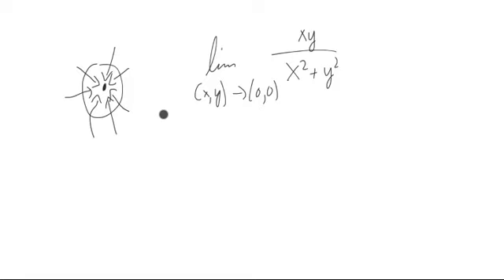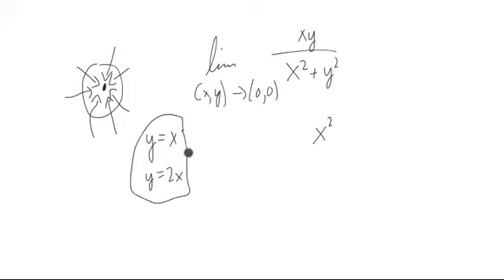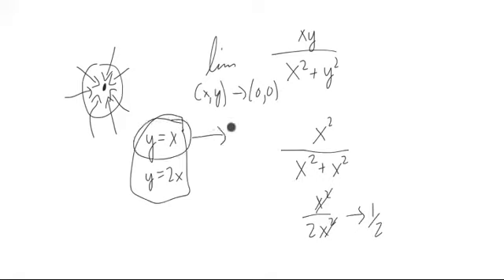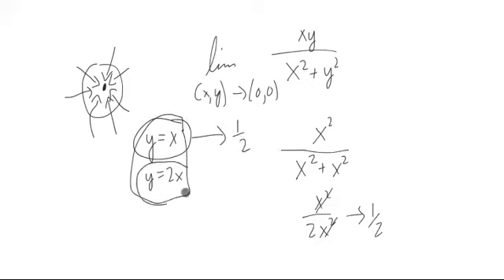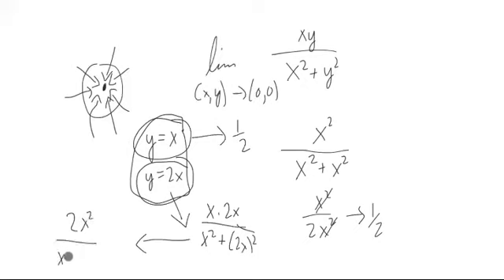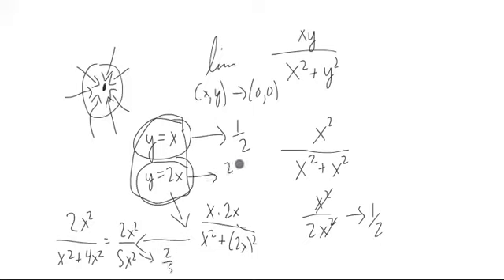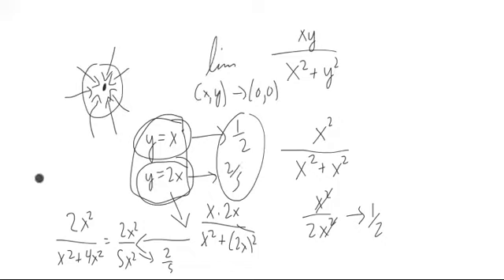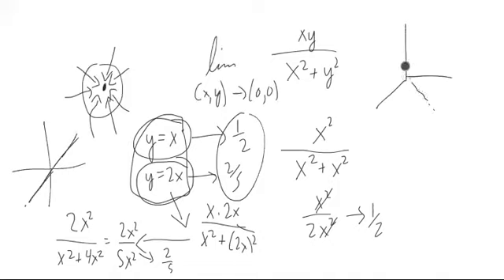Proving Limit Does Not Exist Multivariable